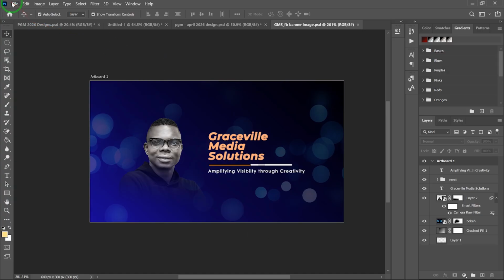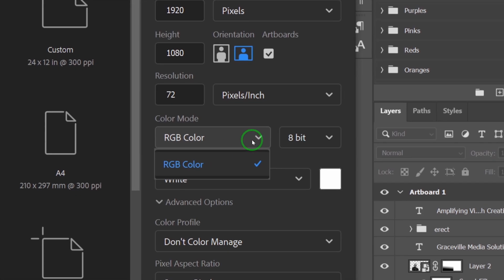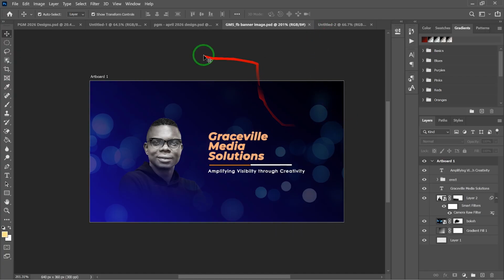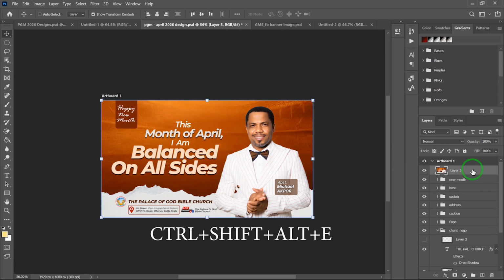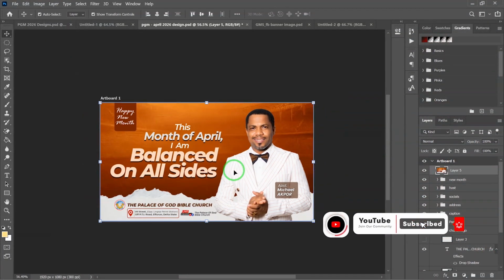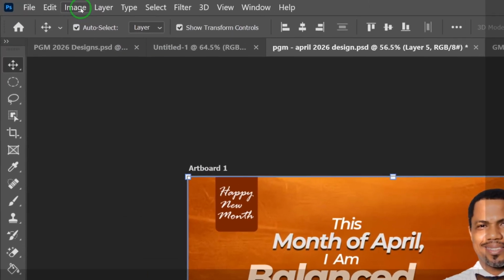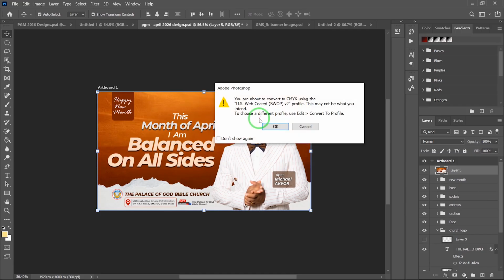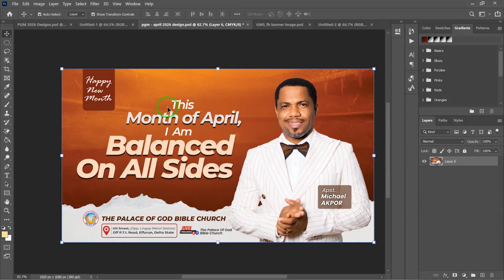The RGB Setting Every Social Media Designer Needs | Best Settings for Designs for Web & Social Media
If you're a designer creating content for digital platforms, understanding The RGB Setting Every Social Media Designer Needs is non-negotiable. In this video, I break down the Best Settings for Designs for Web & Social Media to help you achieve vibrant, accurate colors every time. You’ll also learn how to convert rgb to cmyk in photoshop, how to convert images from rgb to cmyk in photoshop, and how to convert flyers from rgb to cmyk in photoshop without losing quality.

We also cover practical workflows like how to change cmyk to rgb in photoshop, cara save file ke cmyk photoshop, and how to fix pale colors in cmyk photoshop so your designs look professional across both print and digital. Whether you're trying to understand how to change rgb file into cmyk in photoshop or master how to change color profile in photoshop cmyk to rgb, this tutorial has you covered.

By the end, you’ll confidently apply The RGB Setting Every Social Media Designer Needs and optimize your workflow using the Best Settings for Designs for Web & Social Media. You'll repeatedly see how to convert rgb to cmyk in photoshop, convert images from rgb to cmyk in photoshop, and convert flyers from rgb to cmyk in photoshop the right way. We also revisit how to change cmyk to rgb in photoshop, cara save file ke cmyk photoshop, and how to fix pale colors in cmyk photoshop so you avoid common mistakes.

To reinforce your learning, I demonstrate again how to change rgb file into cmyk in photoshop and how to change color profile in photoshop cmyk to rgb, alongside the Best Settings for Designs for Web & Social Media and The RGB Setting Every Social Media Designer Needs. You'll see multiple examples of how to convert rgb to cmyk in photoshop, how to convert images from rgb to cmyk in photoshop, and how to convert flyers from rgb to cmyk in photoshop in real scenarios.

Finally, I recap everything including how to change cmyk to rgb in photoshop, cara save file ke cmyk photoshop, how to fix pale colors in cmyk photoshop, how to change rgb file into cmyk in photoshop, and how to change color profile in photoshop cmyk to rgb, ensuring you fully understand The RGB Setting Every Social Media Designer Needs and the Best Settings for Designs for Web & Social Media.

➤ ➤ Join Our Telegram Channel for Free Design Resources, AI Promots and PSD Files